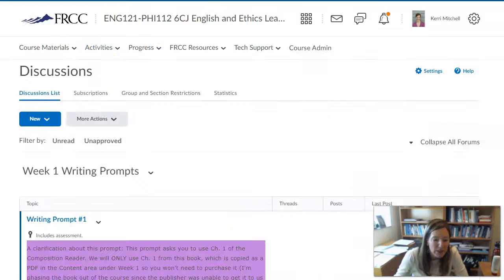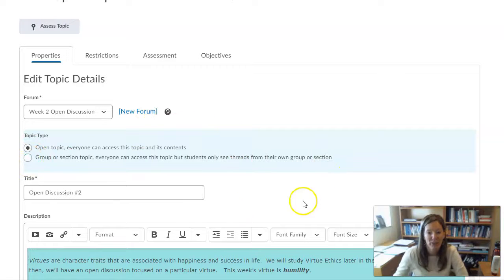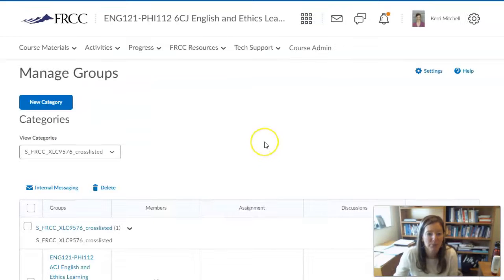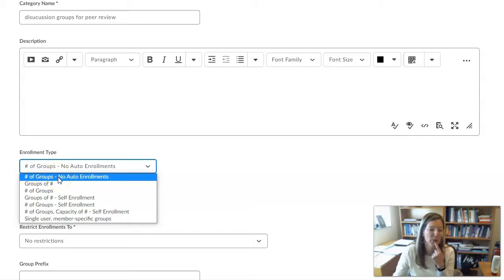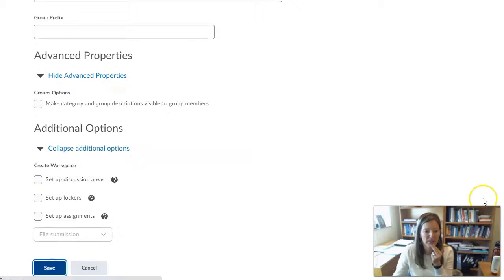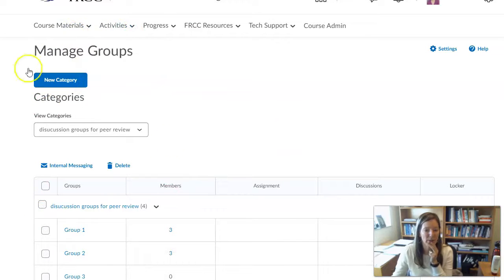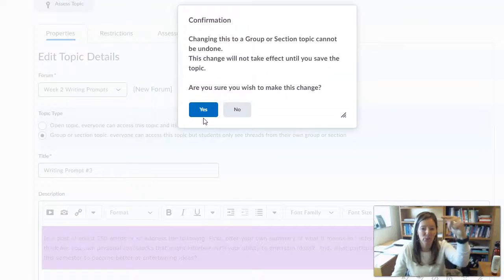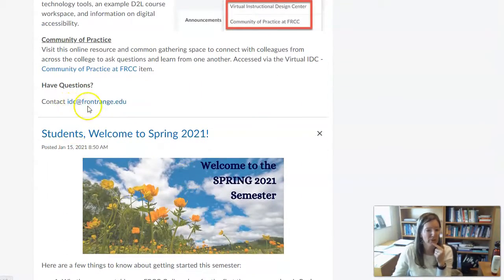Making groups in Discussions